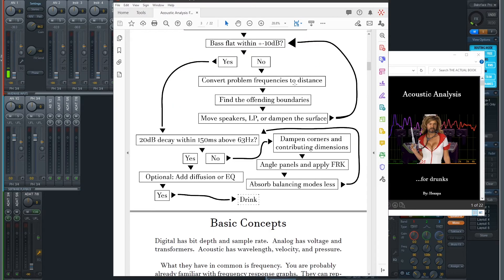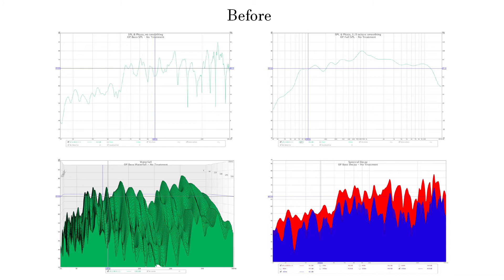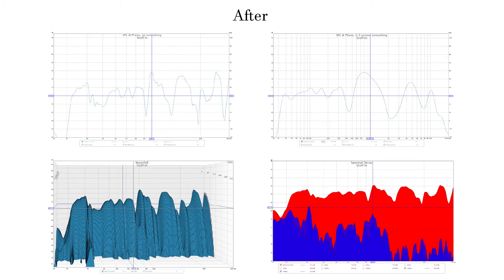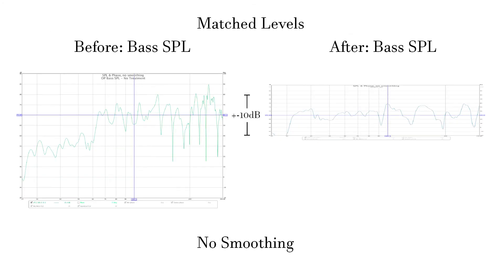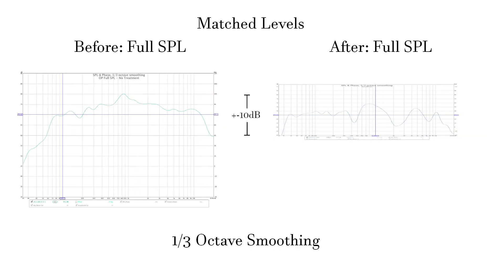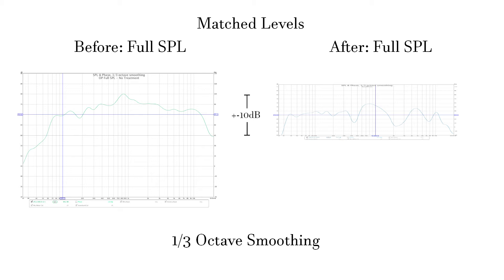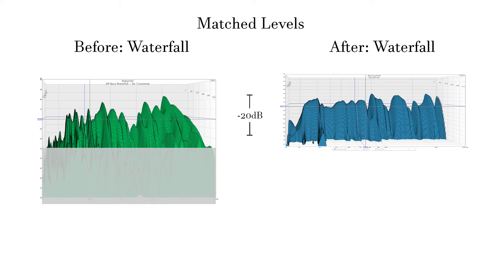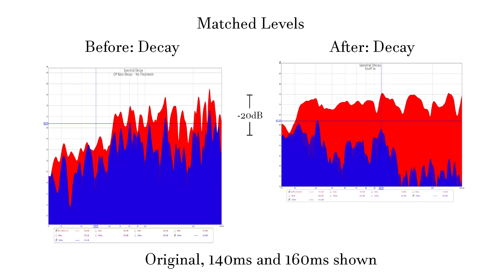Acoustic Analysis For Drunks - 1 - Before and After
Acoustic Analysis For Drunks is a video series on understanding acoustic measurements and the action steps required to act on them.

TIMESTAMPS:
00:00 - Intro
01:02 - Before Measurements
01:55 - After Measurements - Unmatched
02:22 - Bass SPL Before and After - Matched
03:00 - Full SPL Before and After - Matched
03:41 - Waterfall Before and After - Matched
04:20 - Decay Before and After - Matched
04:58 - Summary

This video is an introduction and also a quick overview of my before-and-after results in my current room.  While my room isn't perfect - indeed it has many challenges - it should serve as proof that big acoustic improvement is possible and that broadband frictional absorbers work plenty well at all necessary frequencies.  In later videos, I'll show you exactly how to best orient, measure, analyze, and treat your space.

📷 GREAT CAMERA
🎥 VERSATILE VIDEO LENS
🎚 AMAZING AUDIO INTERFACE
📼FANTASTIC FIELD RECORDER
🎤 SUPER VALUE SHOTGUN MIC

Thanks,
Michael